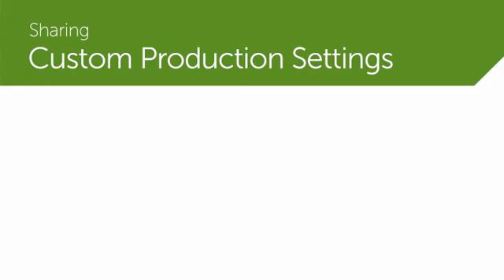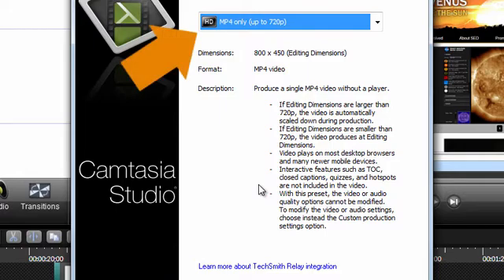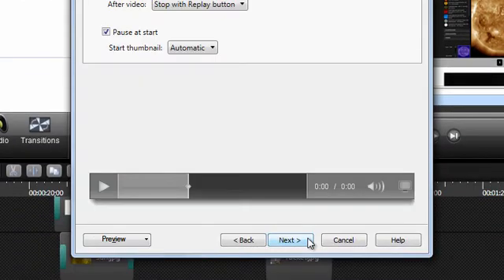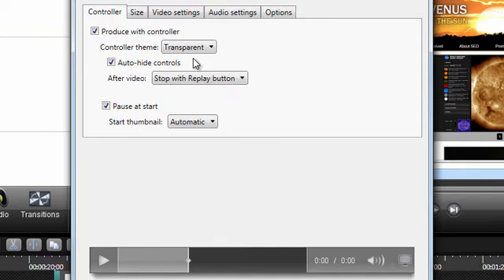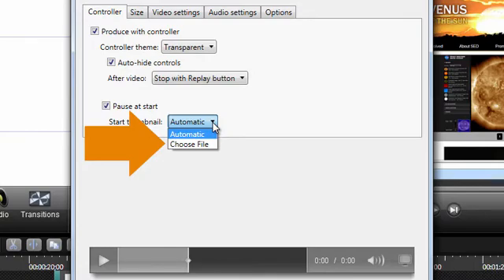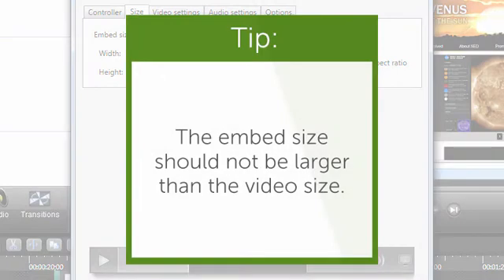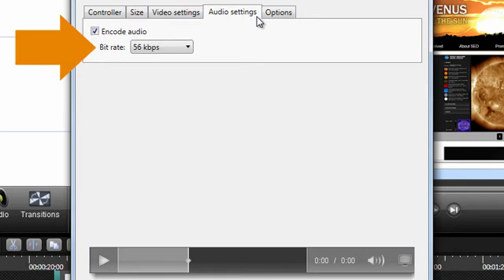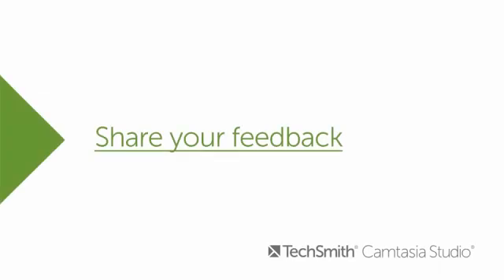Camtasia Studio 8.4 - Custom Production Settings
This tutorial walks users through the Custom Production Settings option in the Production Wizard. It gives an overview of the options available in the controller, size, video, and audio settings -- as well as the settings for Camtasia's interactive features like table of contents, quizzing, and captions.

0:00 -- Intro
0:20 -- Production Wizard
1:15 -- Choose a format
1:45 -- The Controller tab
3:10 --  Video and embed sizes
3:40 -- Video settings
4:15 -- Audio settings
4:40 -- Interactive features
5:00 -- Wrap-up / feedback